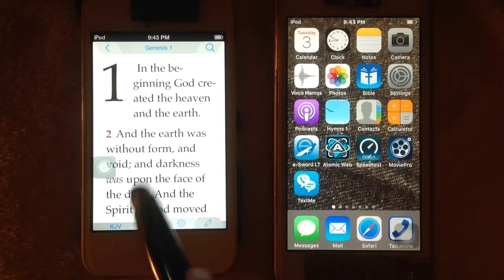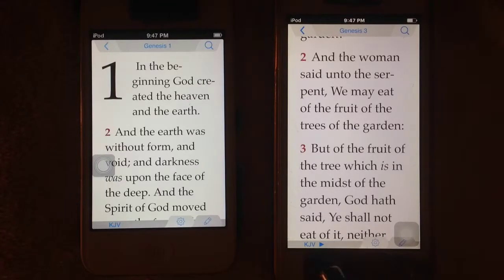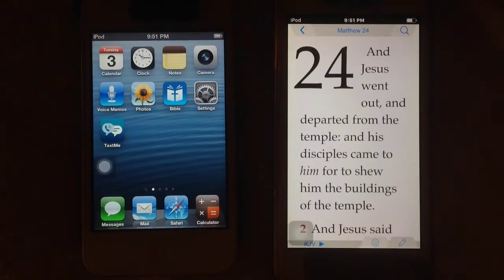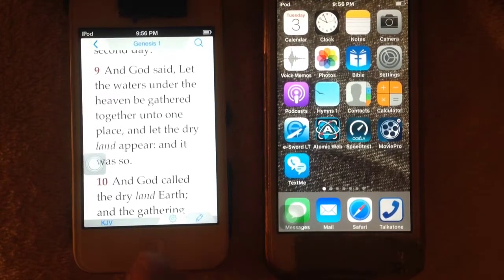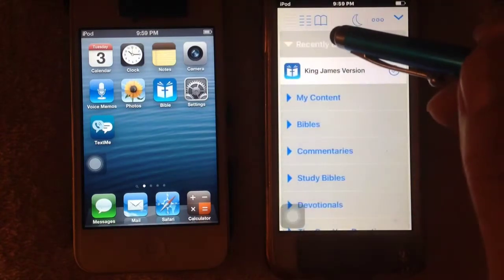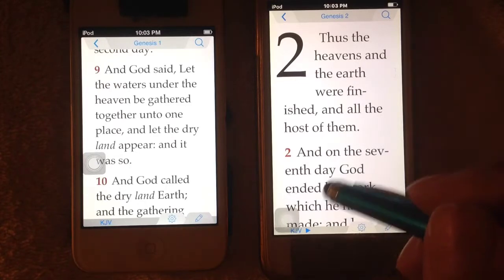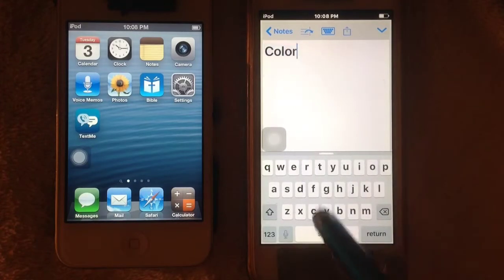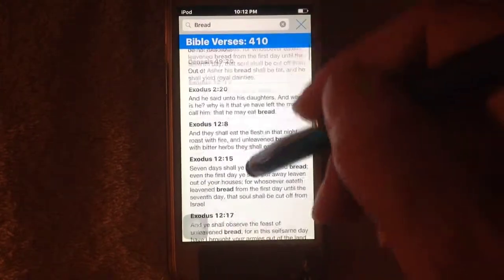iPod Tutorial for Tecarta mobile Bible software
A measured type of senior citizen tutoring for iPods and other mobile devices.  Tecarta Bible study software is free at this time.  Real paced learning that teaches how to study immediately. Learn to highlight, note, underline and even email your Tecarta study results.
This mobile app is available for smartphones,  some Kindle readers, many tablets such as Samsung Galaxy and iPads.  Learn to study the Bible with these lessons.